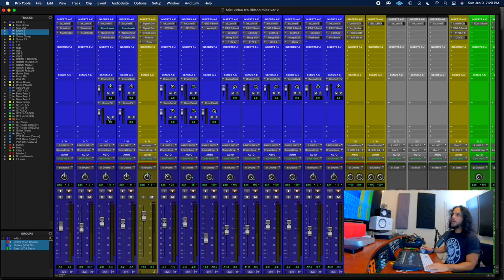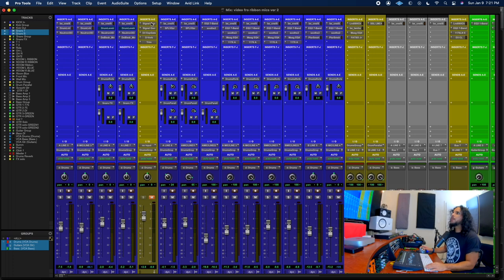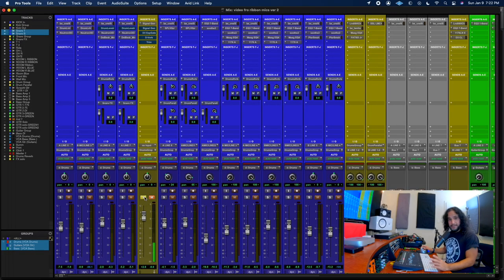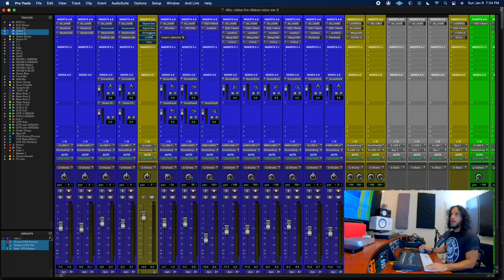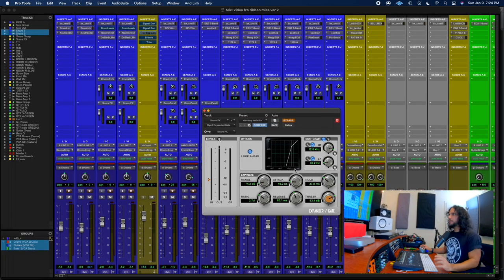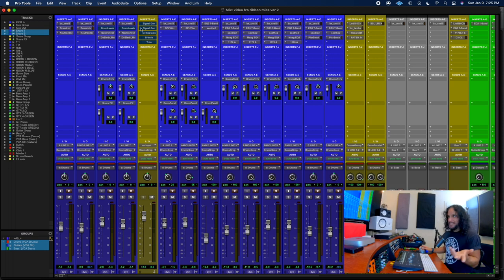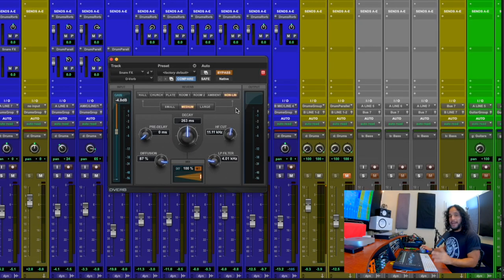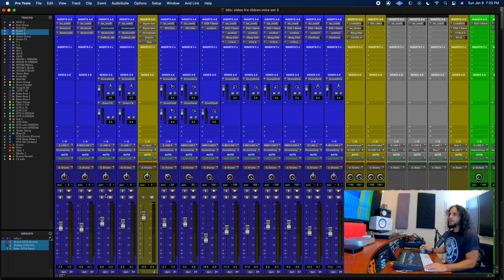How To Get The Mutt Lange 80's Snare Sound?